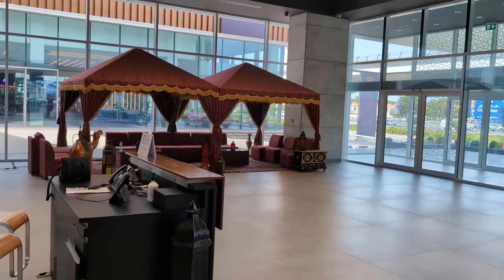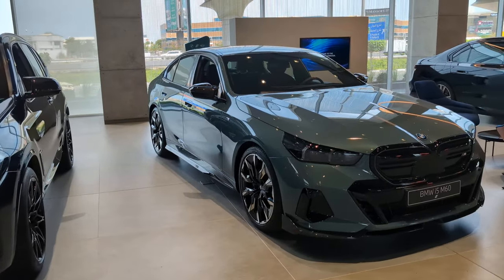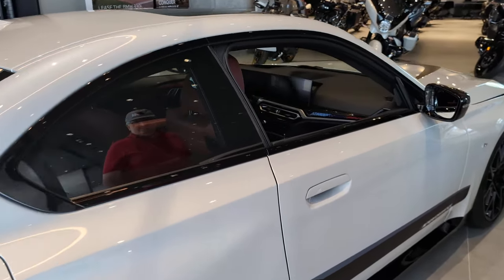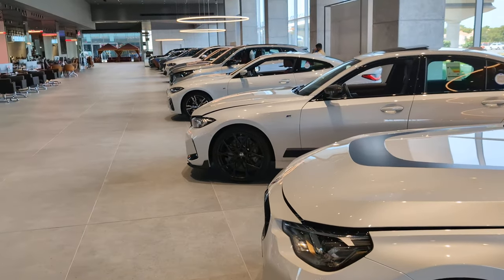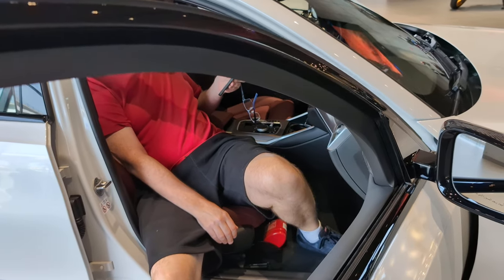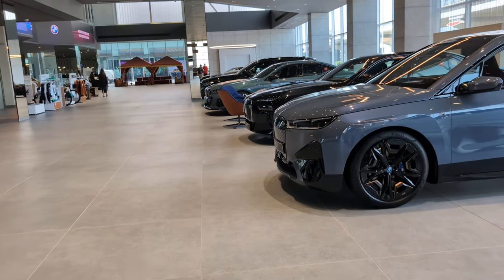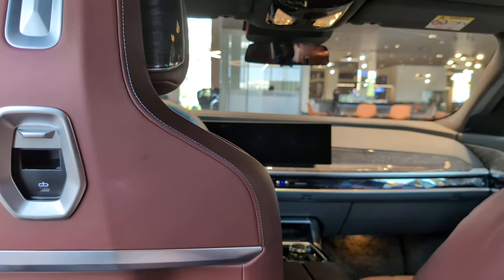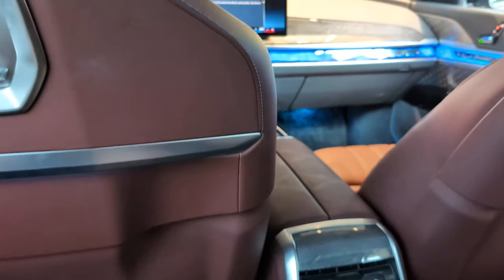LIVE FROM DUBAI - BMW cars at the official dealer